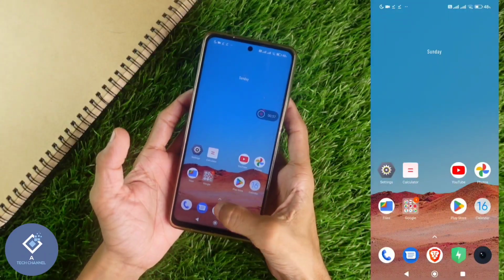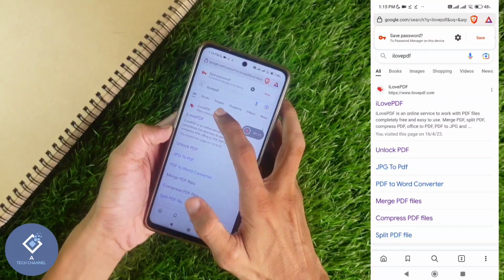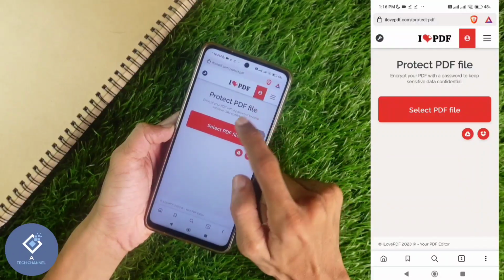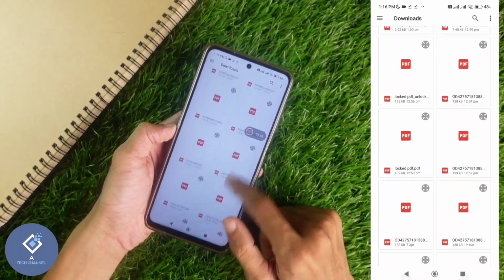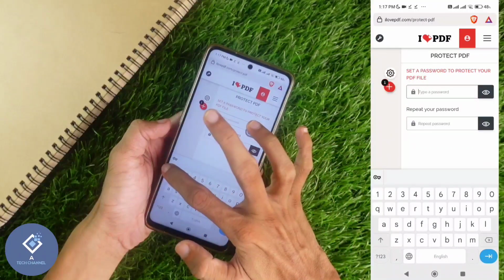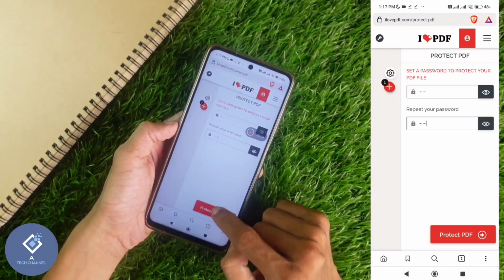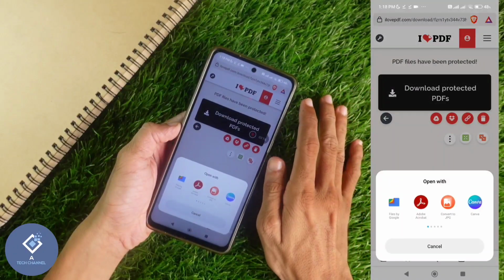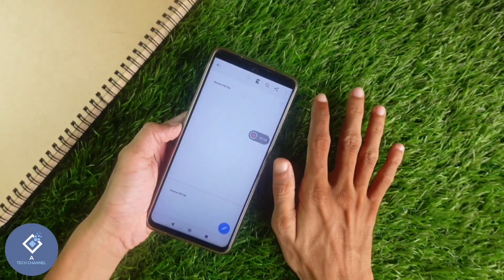How To Protect / Lock Pdf File With Password | Ilovepdf | English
in this video we will be telling about how to lock or protect pdf file with password. for this we will be using ilovepdf.com website. lets check about how to lock or protect pdf file with password in english